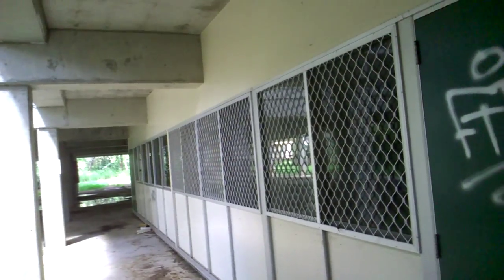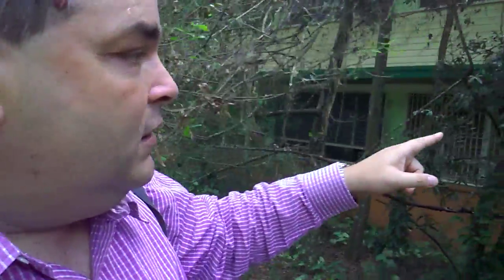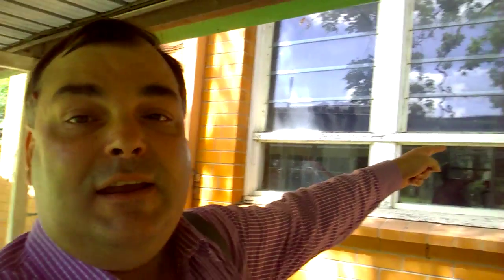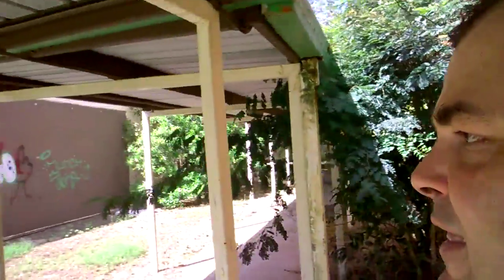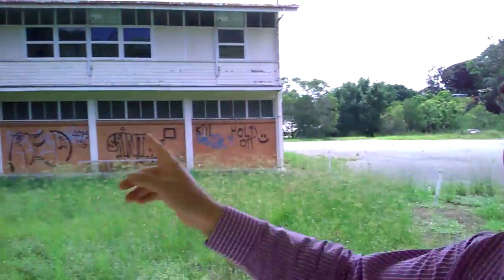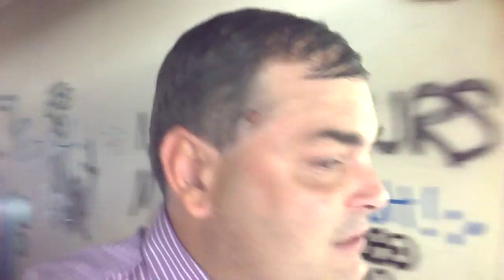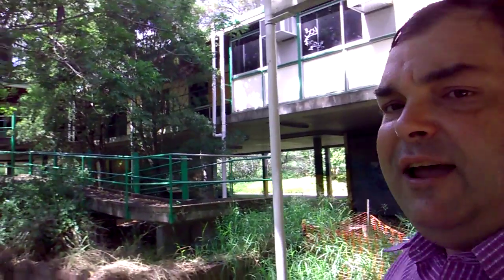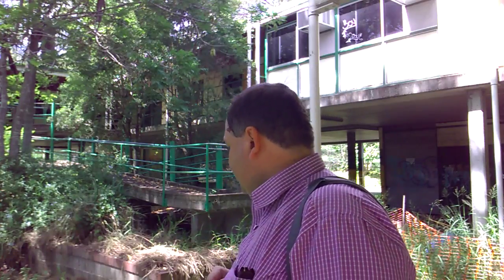ARCHIE LUXURY'S SCHOOL DAYS - Library and Computer Lab - Oxley State High